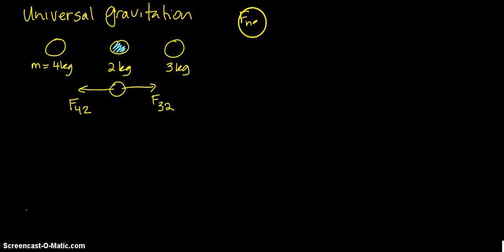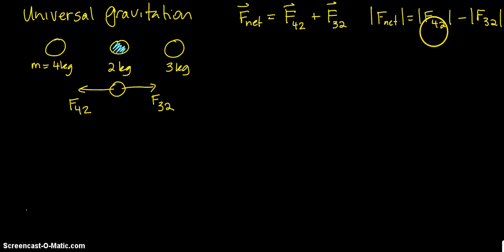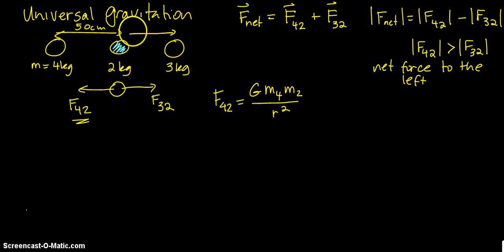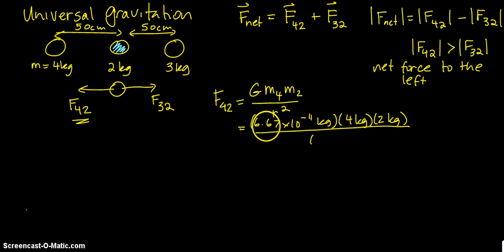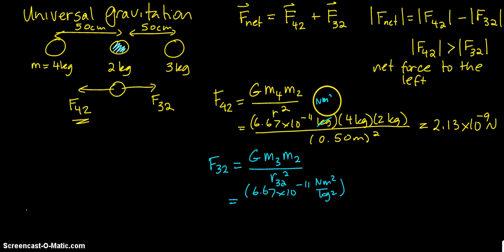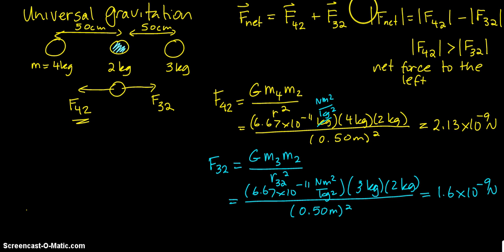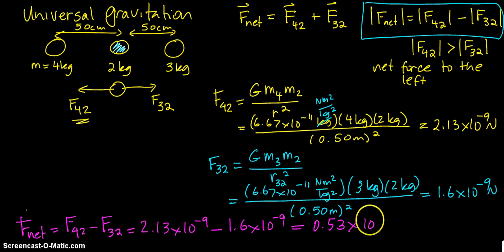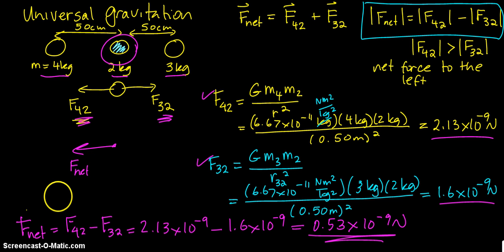Universal Gravitation - Three Objects - Net Force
Calculating the net force on a 2 kg mass placed midway between a 3 kg mass and a 4 kg mass.